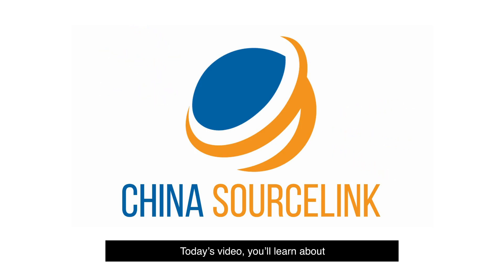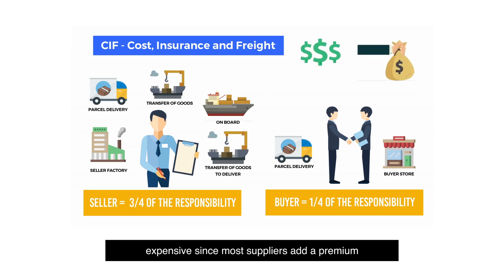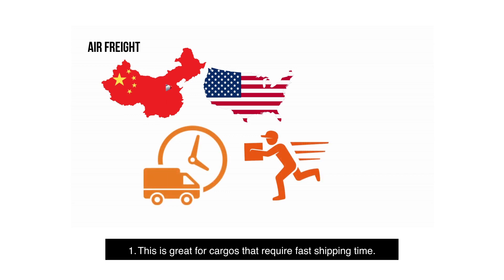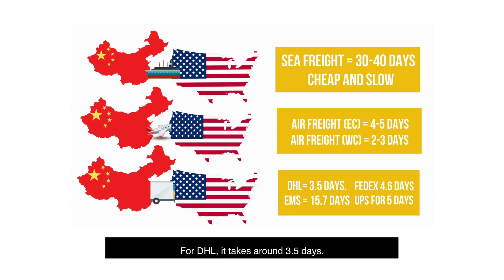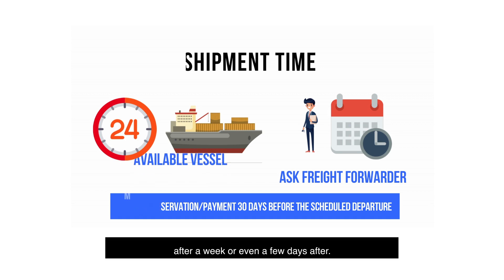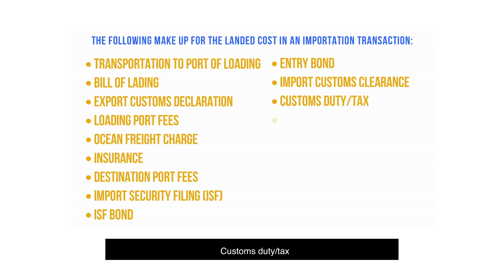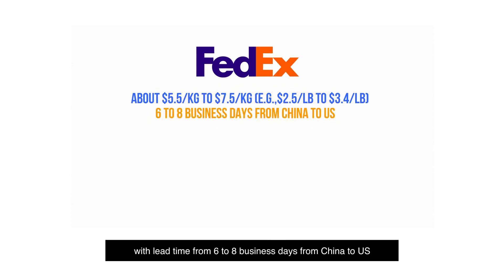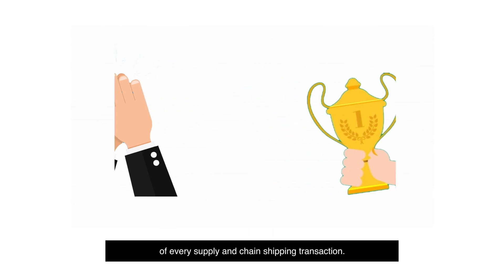Shipping from China to US the Complete Guide on Ocean Freight and Air Freight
Shipping from China to US: A Complete Guide on Ocean and Air Freight Shipping Time and Shipping Cost from China to USA.